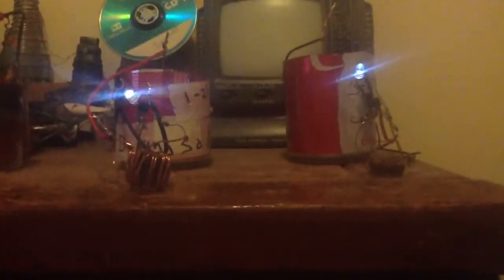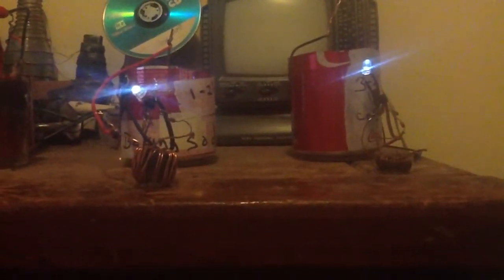Concrete alum battery with joule thief